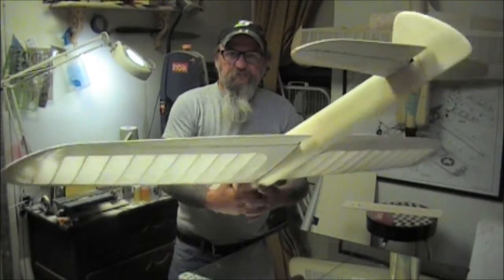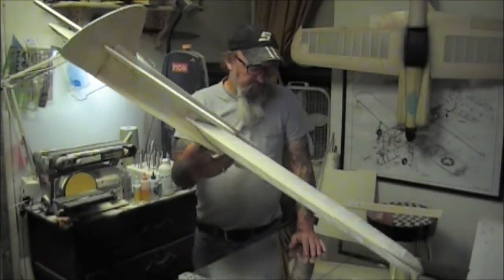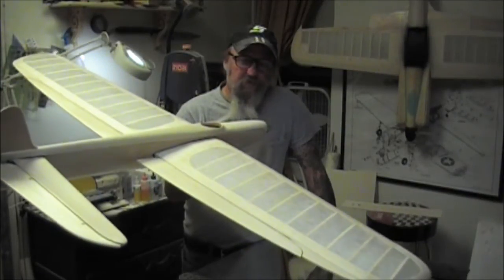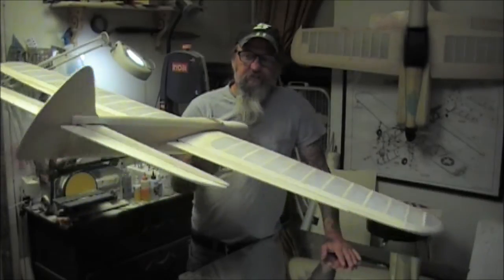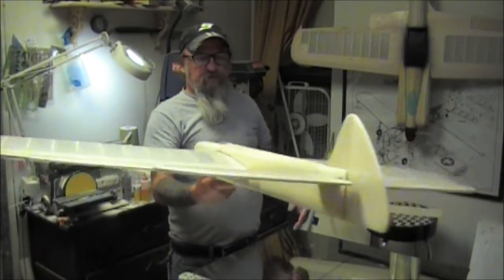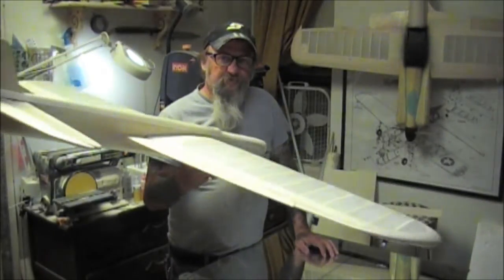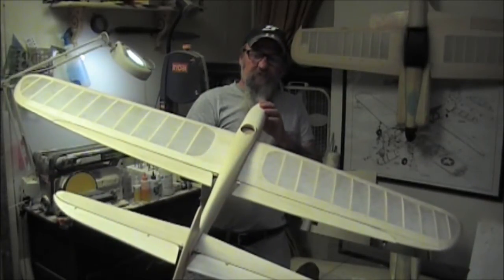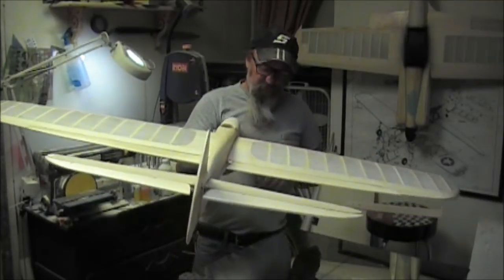Day 15 CLC Continental build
All Framed up and ready to start finishing